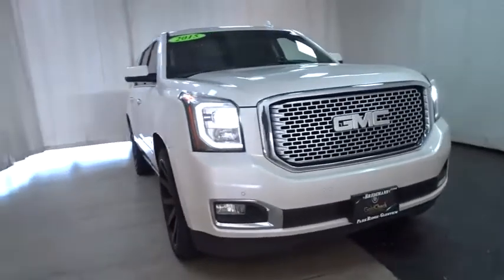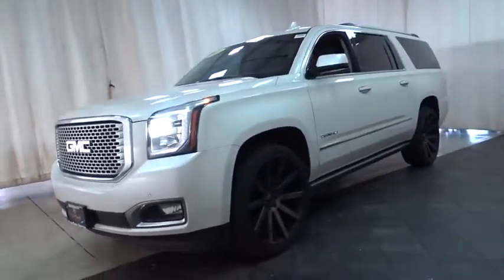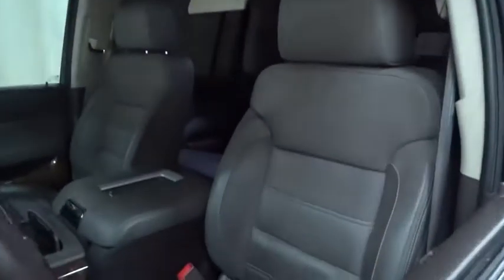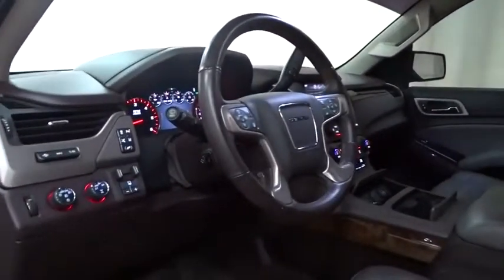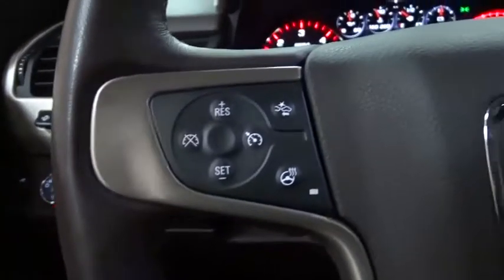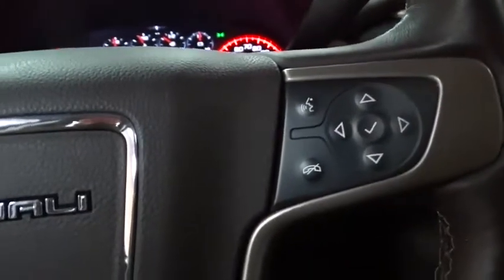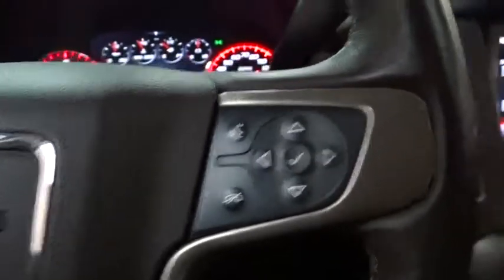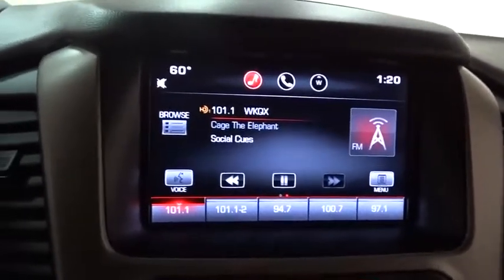2015 GMC Yukon XL Des Plains, Niles, Glenview, Chicago, Elk Grove, IL B26880A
White Diamond Tricoat Used 2015 GMC Yukon XL available in Des Plains, Illinois at Bredemann Chevrolet. Servicing the Niles, Glenview, Chicago, Elk Grove, IL area.

2015 GMC Yukon XL Nav Denali 4WD - Stock#: B26880A - VIN#: 1GKS2JKJ7FR640780

Bredemann Chevrolet
1401 Dempster St